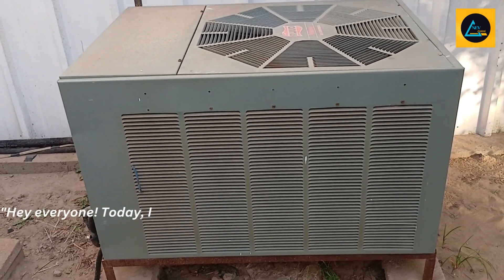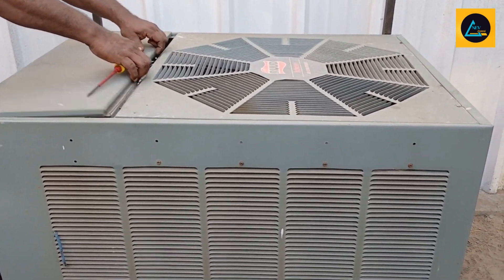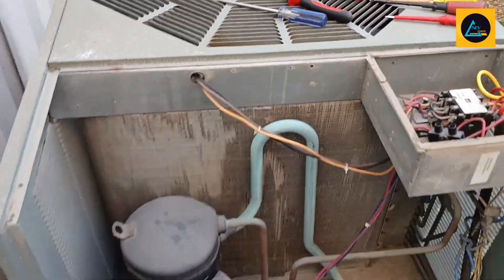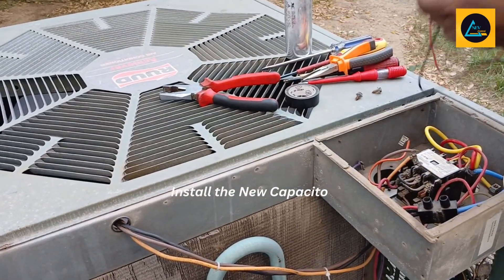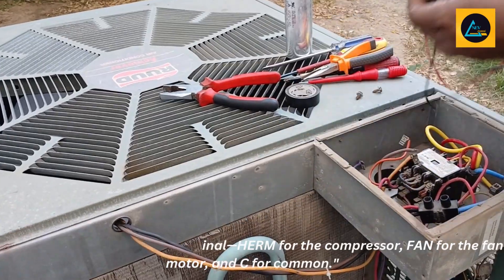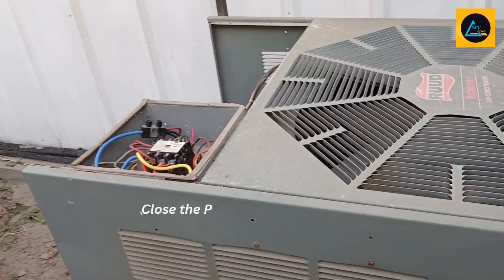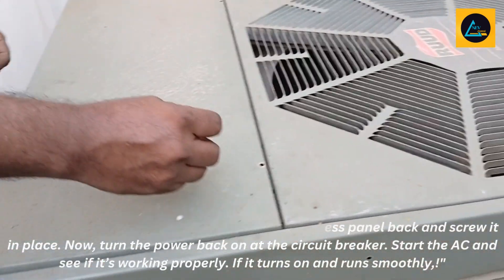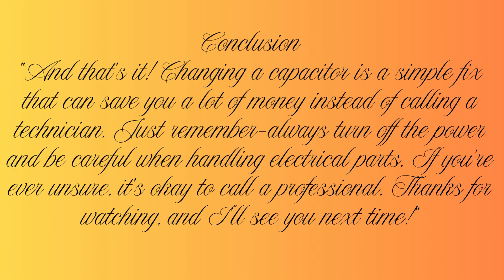How to Change the Capacitor in an Outdoor Air Conditioner-Easy Step-by-Step Guide.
Welcome to Nissanka Edu Voyage! 🚀📚✈️🔌🛠️
🛠️🪛☮️In this video, I'll show you how to safely and easily replace the capacitor in your outdoor air conditioner. If your AC won't start or just makes a humming noise, the capacitor might be the problem. Follow along as I walk you through each step-from turning off the power to testing the new capacitor. No need to call a technician-save time and money by doing it your🌿❄️

🌟 Explore. Learn. Travel. Innovate. 🌟